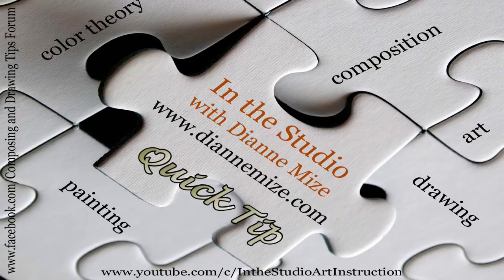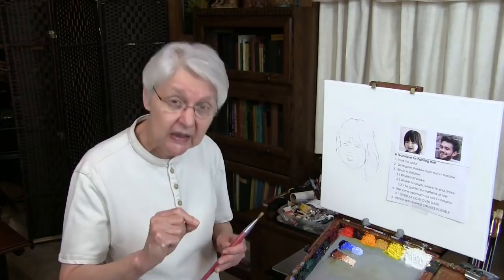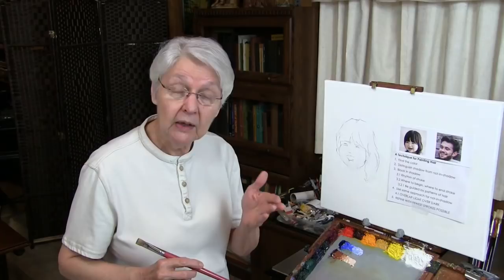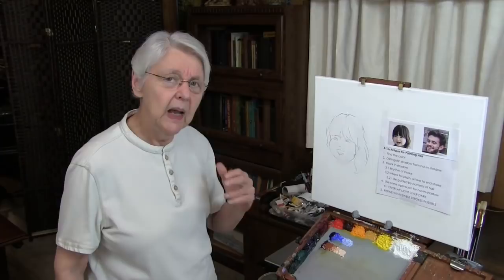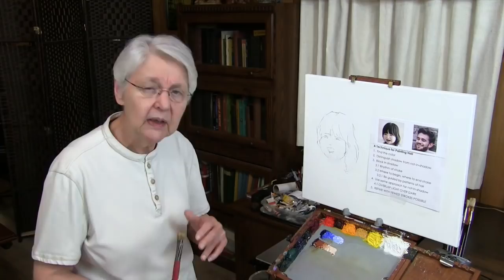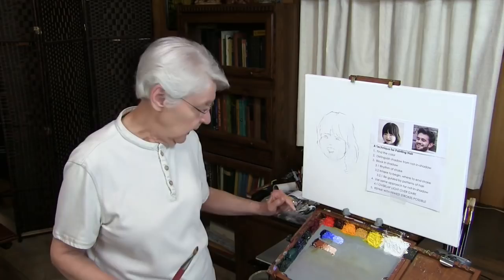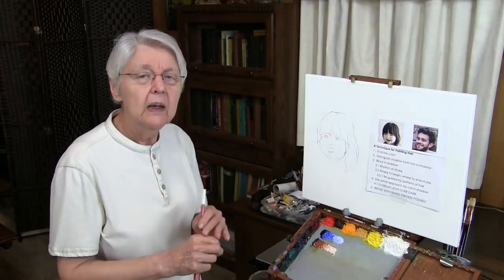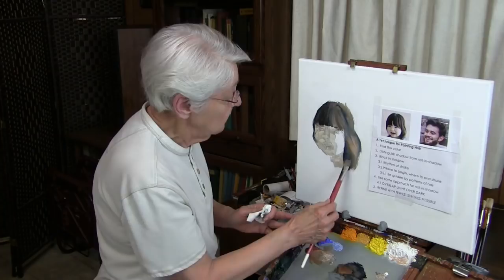Quick Tip 168 - Black Hair for All Mediums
Artist/Art Teacher Dianne Mize explains that the process is the same across all mediums.